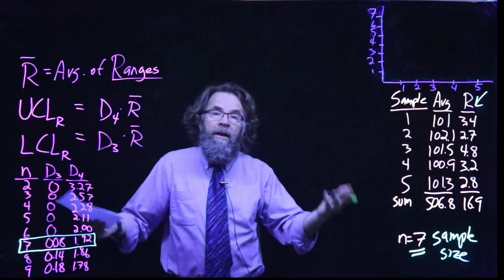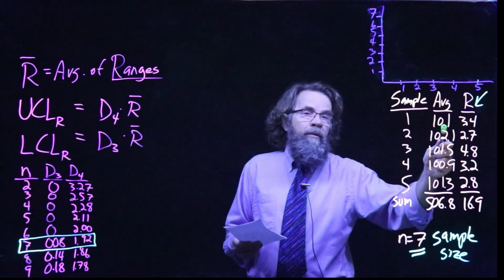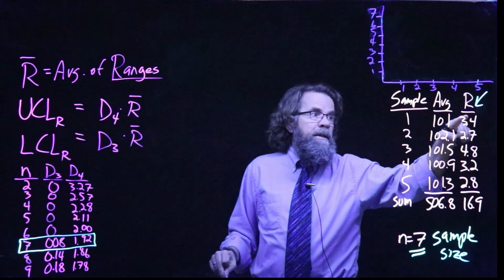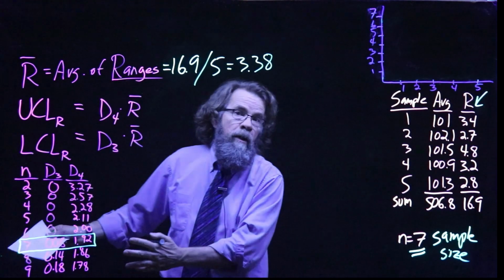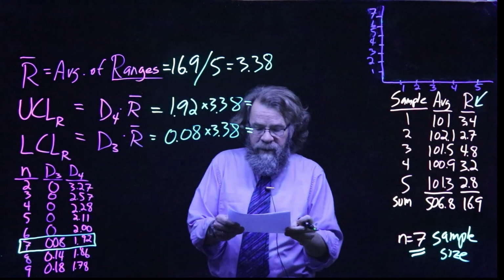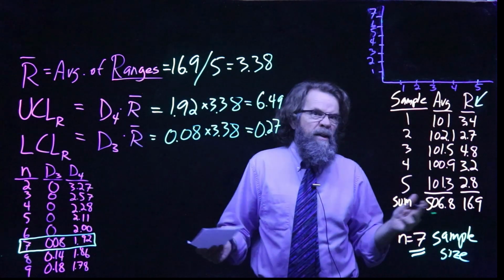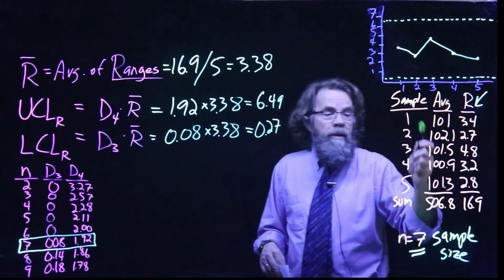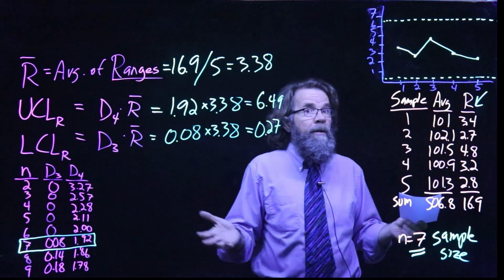R-chart Control limits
We compute the control limits for a Range Chart, or R chart